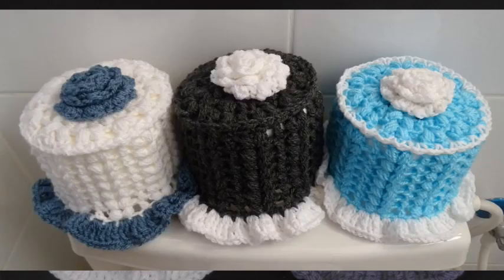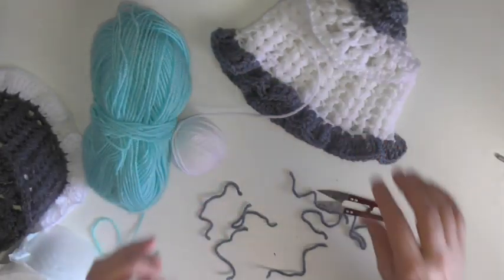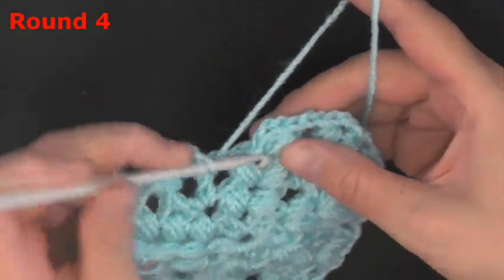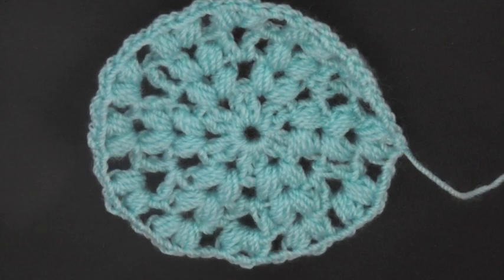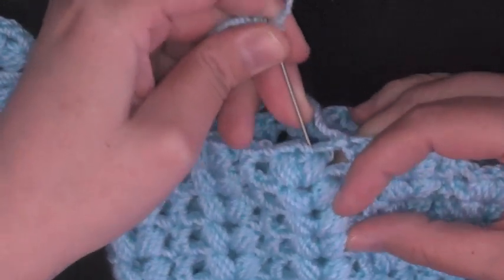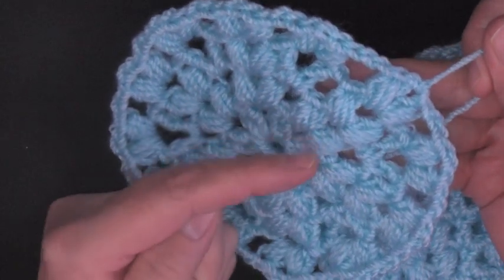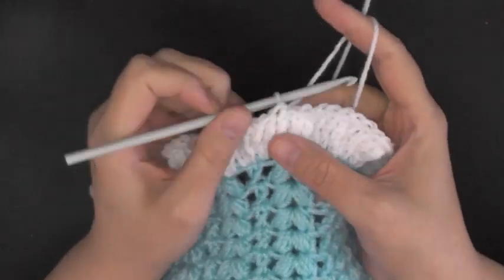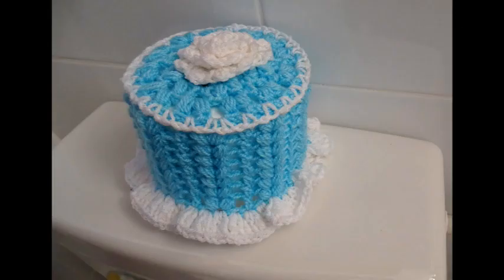Crochet Toilet Paper Roll Crochet pattern - Left - Puff Stitch Crochet Tutorial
This Toilet Paper Roll Crochet pattern came about because my kids are to short to reach the only cabinet in the bathroom that’s above the toilet so I had to leave a Toilet Paper Roll on the back of the toilet, which looked tacky. I wished I would make it look better, then it hit me. I remembered my Grandmother used to have a crocheted Toilet Paper Roll cover over hers. It was of a little lady in a dress. The dress part covered the roll and the plastic part of the doll just stayed put in the center. I remember playing with this doll while I was in the bathroom as a child, there were no smart phones back then to entertain you.

Social Links

0:00 Introduction
0:13 Size of toliet paper roll
0:30 Supplies you'll need
1:17 Get Stitch markers
1:32 Making the Top Piece
1:45 Form a ring
1:58 Round 1
3:08 Round 2
6:33 Round 3
10:04 Round 4
12:44 Making the Bottom Piece
12:21 Single Crochet Foundation stitch
14:35 Making a loop
15:18 Round 2
18:43 Round 3
19:41 Ending your row and repeats
20:04 continue from row 7
20:22 Hide your tails
21:12 TIME TO SEW
22:23 Attaching your markers
23:47 How to sew your pieces together
28:30 Making the bottom Ruffle
30:55 ending my round
31:27 Find the Rose tutorial
31:55 Sewing on your rose
34:52 Please LIKE and SHARE